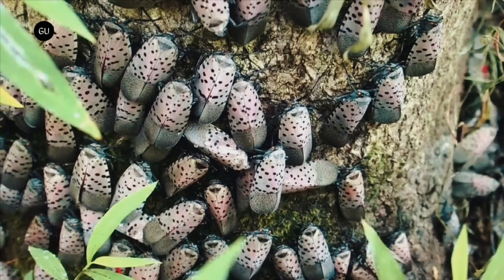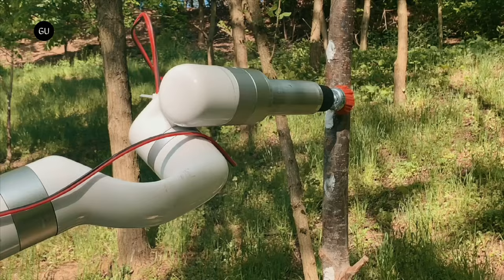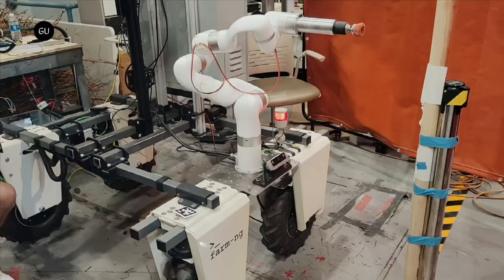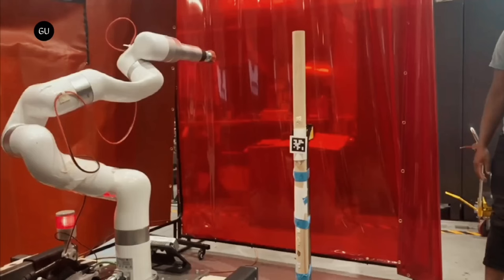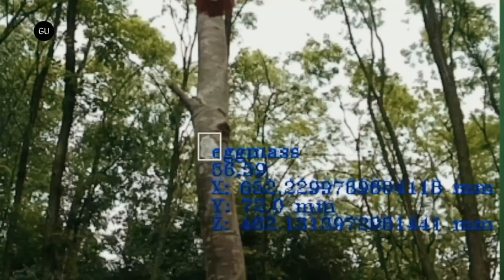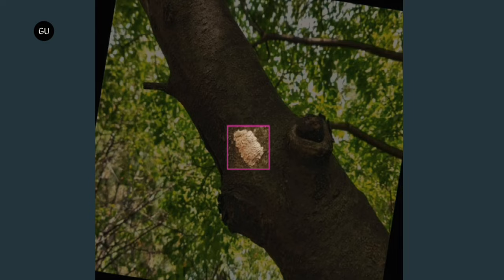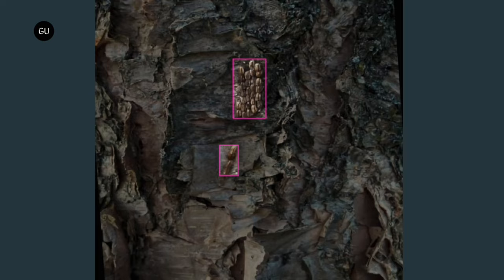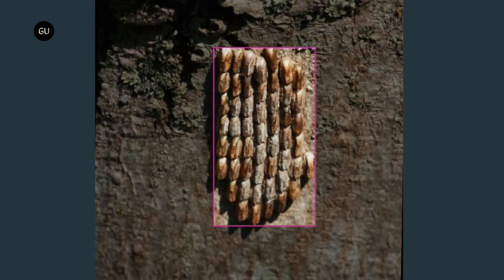TartanPest Robot Helps Control the Spread of Spotted Lanternfly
TartanPest is an innovative robot designed to autonomously destroy spotted lanternflies, an invasive species known to destroy crops. The system consists of an all-electric tractor, a robotic arm as well as computer vision to help it detect and destroy spotted lanternfly egg masses.